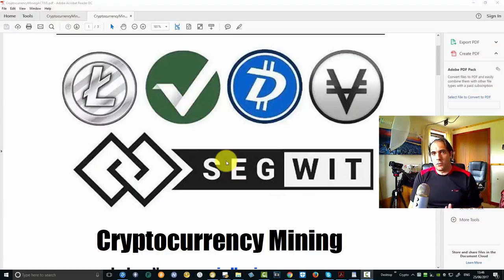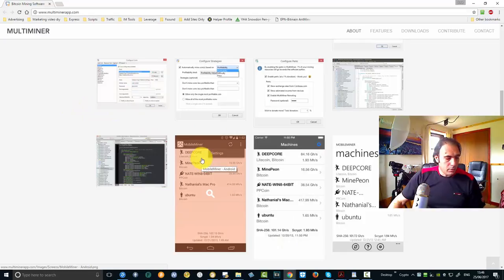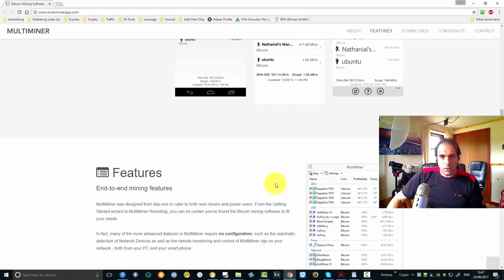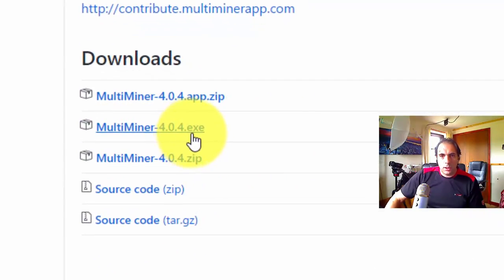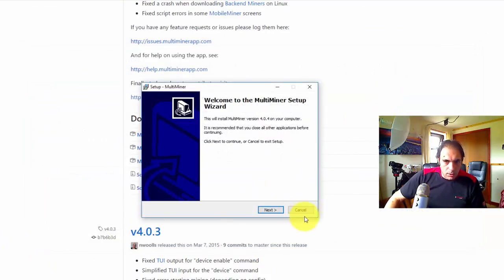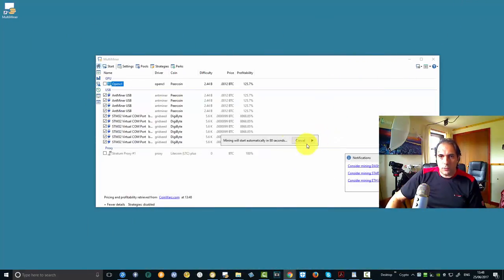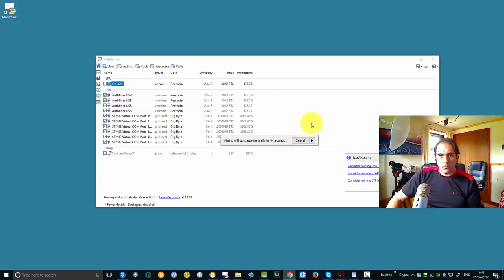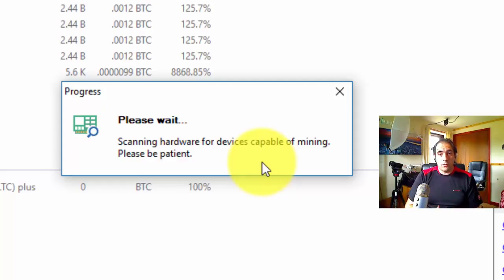Cryptocurrency Mining Software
Free Cryptocurrency Mining Software and how to start Cryptocurrency mining ebook Map PDF plus videos available

How to Video and Marketing Tutorials By Jose Nunes

Green screen how to chroma key green screen backgrounds using green screen software Sony Vegas pro

How to Chroma key Green Screen New How to use Camtasia Studio 8 new video tutorials:

Regards,

Jose Nunes.